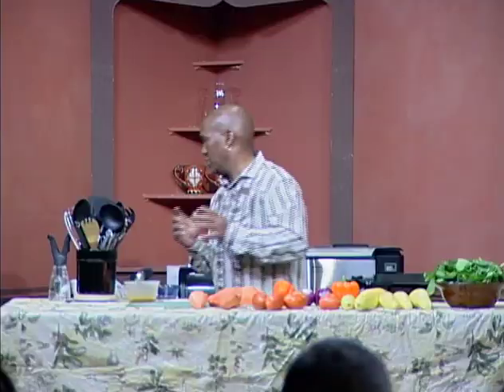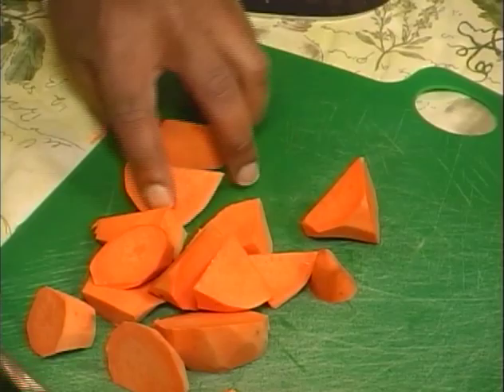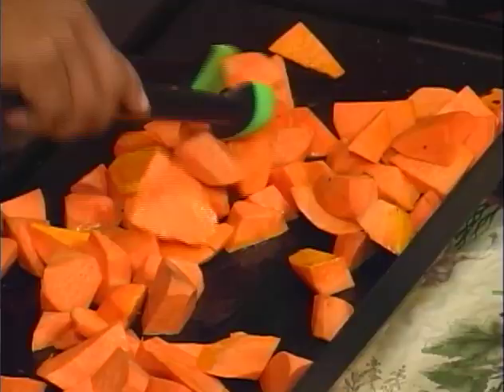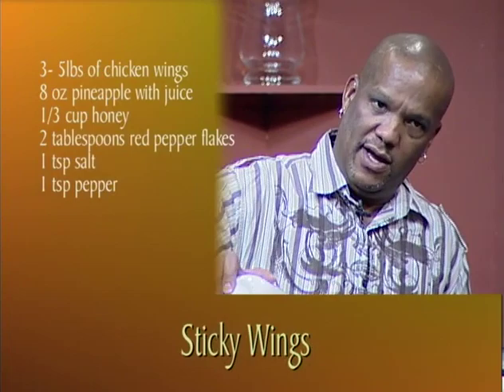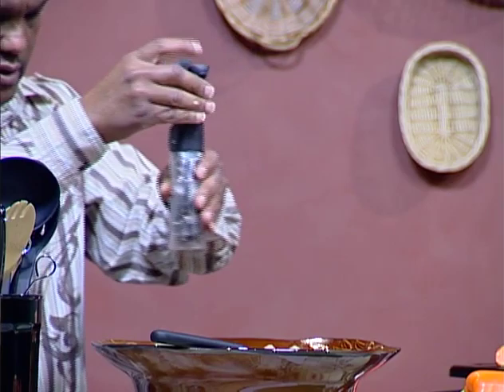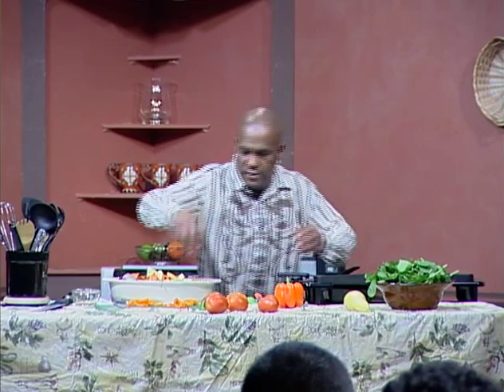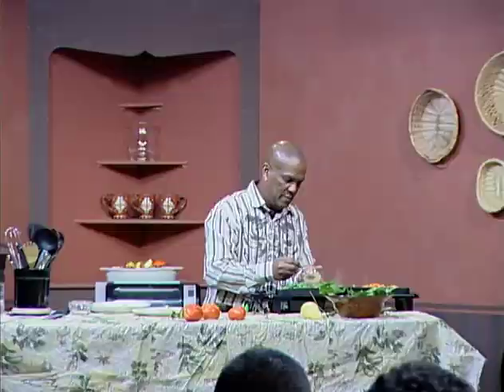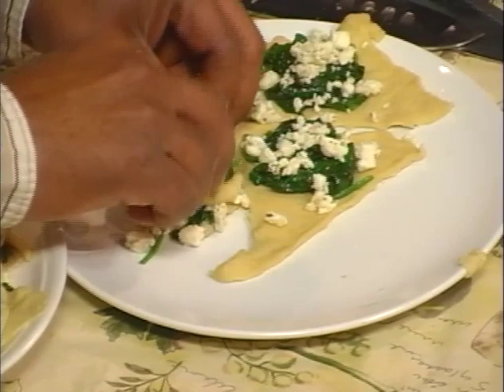Fredrico'sKitchen: Start To Finish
Fredrico's Kitchen Prepares Great Recipes Including A Deep Fried Turkey!